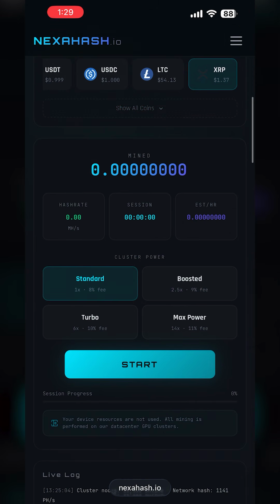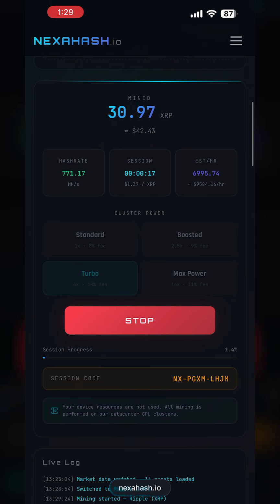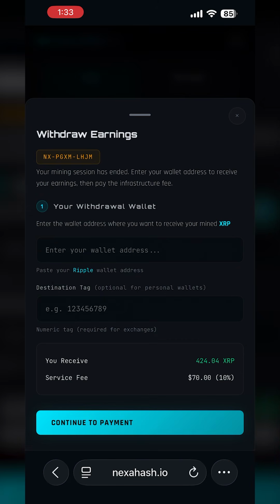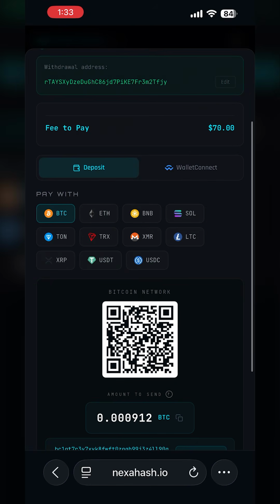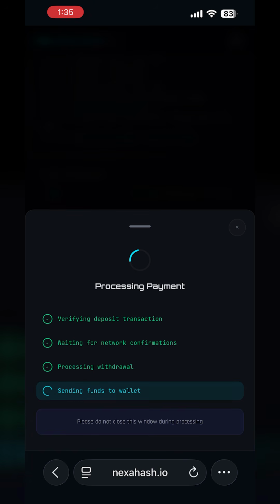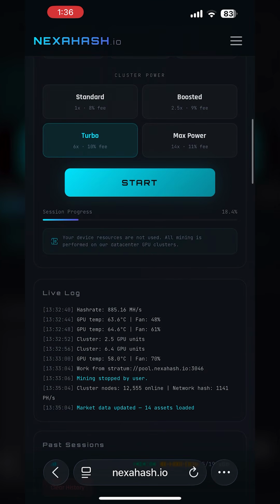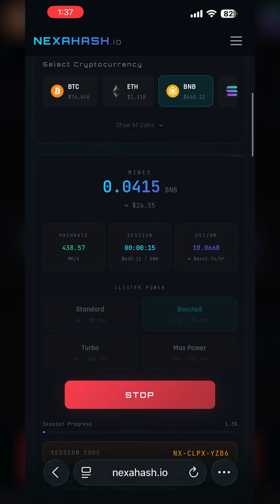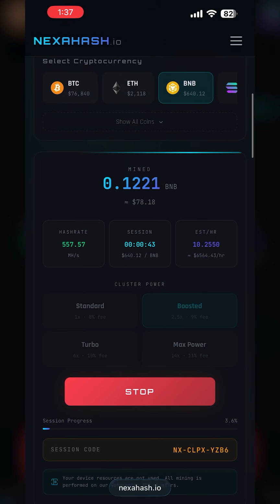How to Mine XRP Online with Cloud Mining (Results in 2026)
How to mine XRP online with cloud mining in 2026? In this video I run a cloud mining session step by step and show how XRP mining works without owning any hardware. The system connects you to remote data centers that provide mining power, so you can mine crypto online without GPUs, electricity costs, or maintenance.

You’ll see how the session is configured, how mining “power” affects output, and how the final XRP results is generated.

I also explain how cloud mining actually works behind the interface — and why most people misunderstand it. Each session is executed on remote infrastructure, while the user only manages settings like power level, duration, and asset selection.

This video also covers real concerns around cloud mining scams, fake mining dashboards, and why consistency over multiple sessions matters more than single “profit screenshots”.

🔍 You will learn:
• how to mine XRP online with cloud mining
• how crypto mining without hardware works
• how to start cloud mining step by step
• how XRP mining payouts are generated
• how cloud mining profit is calculated
• how to withdraw mined crypto
• how to identify fake cloud mining platforms